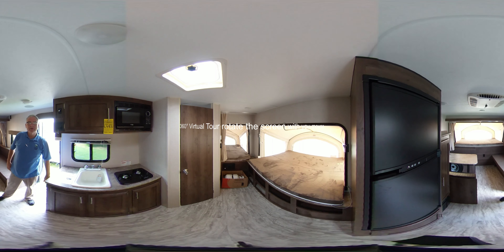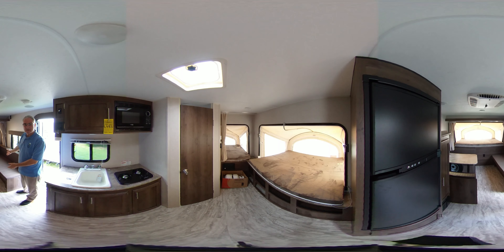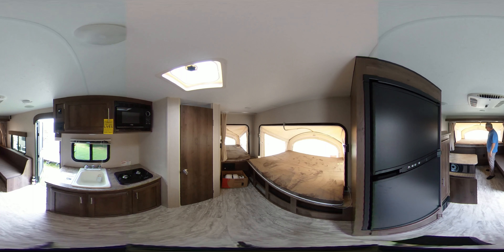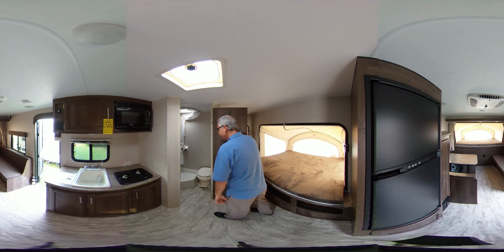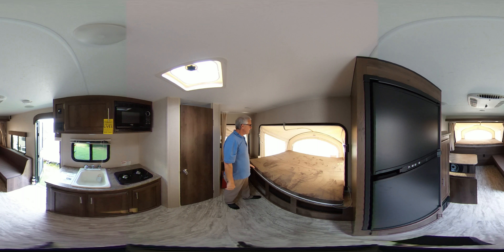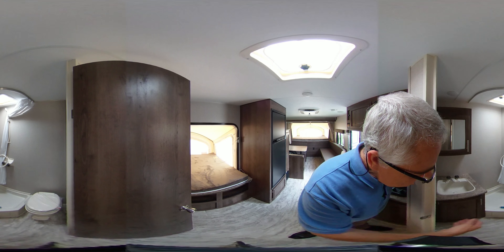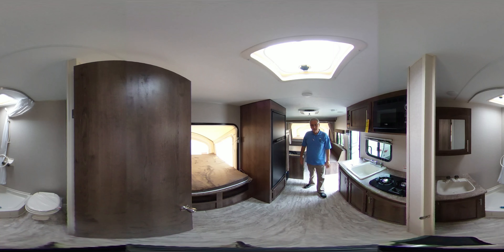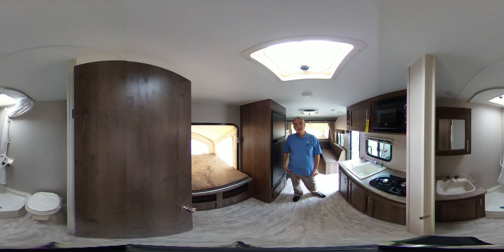19' KZ Sportsmen Classic 180RBT 360° Video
You won’t believe the spaciousness inside this 2019 KZ Sportsmen Classic 180RBT travel trailer! With 3 fold-out tent beds, convertible dinette and bench seat, it can sleep up to 8 people. This versatile camper also offers desirable amenities like a large refrigerator with top freezer, generous corner shower, medicine cabinet, foot flush toilet, microwave, cooktop, storage compartments, digital stereo with Bluetooth and USB port. Plus, its ultra lightweight design makes it easy to tow. Come check it out today!